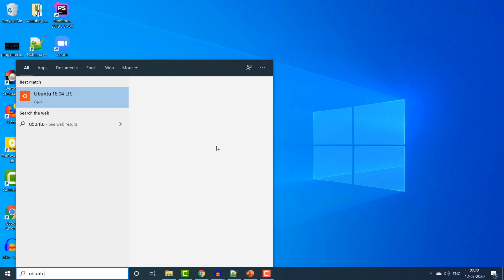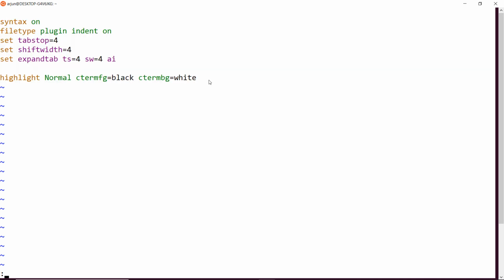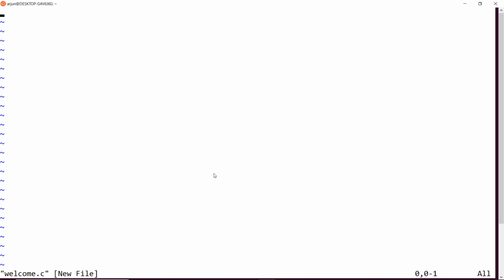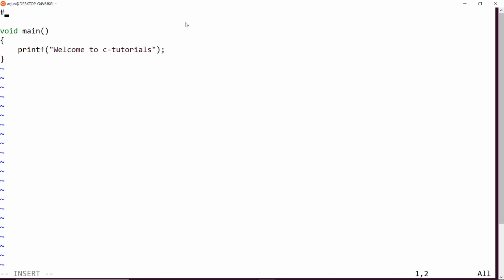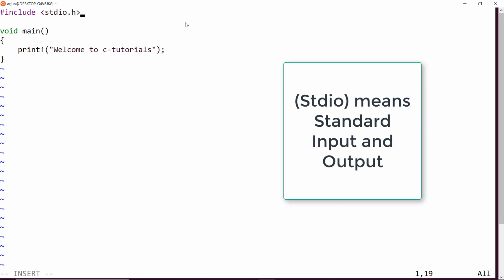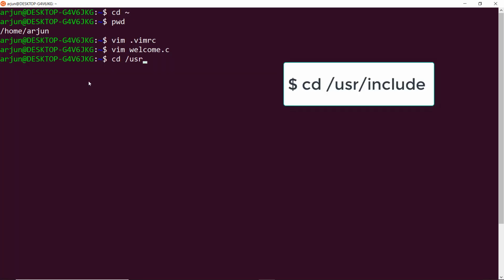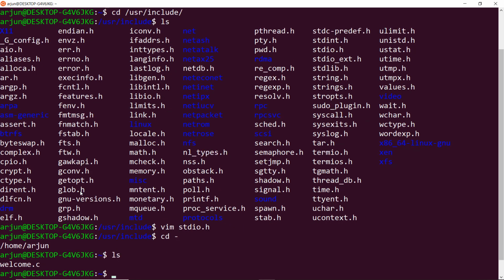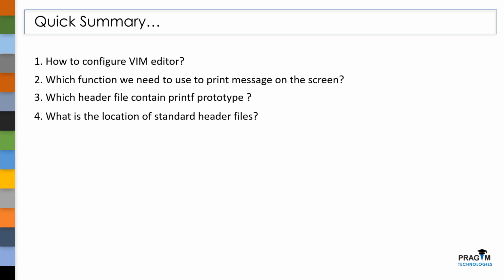Configure VIM editor and implement the first C program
1. How to configure vim editor i.e. 4-tab space, background and foreground colour etc
2. Which function to use to print message on the screen?
3. Where does the prototype of printf is declared?
4. What is the location of standard header files?
5. How to write a C program that will print message on the screen?

Vim configurations:
syntax on
filetype plugin indent on
set tabstop=4
set shiftwidth=4
set expandtab ts=4 sw=4 ai
highlight Normal ctermfg=black ctermbg=white